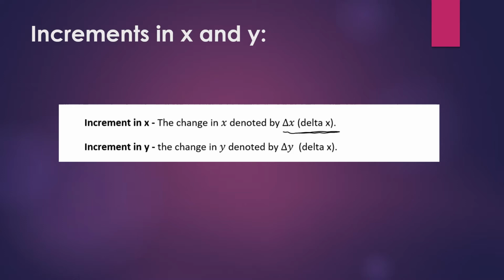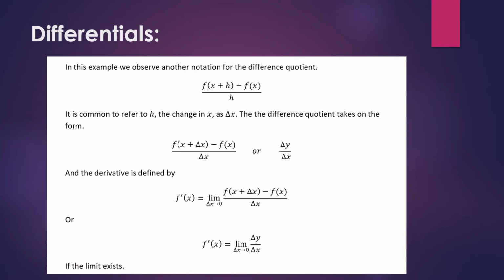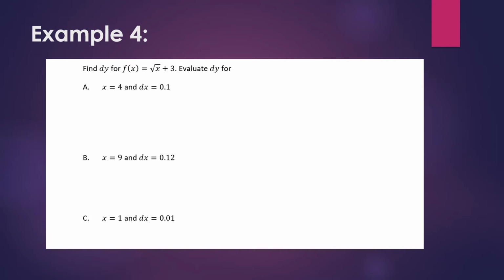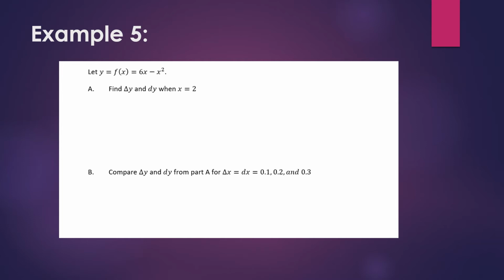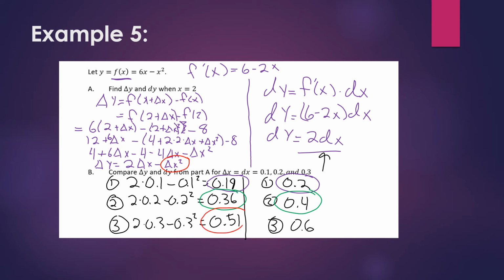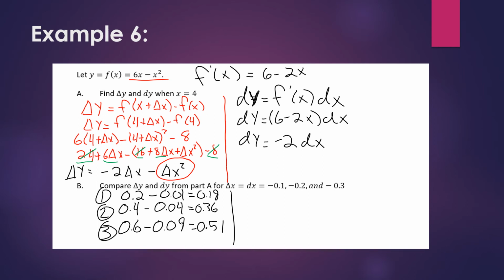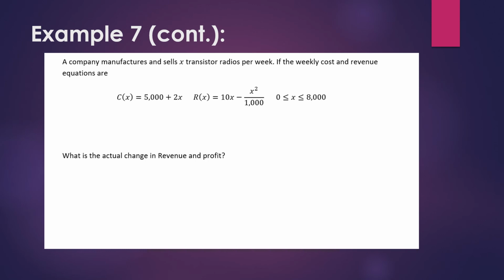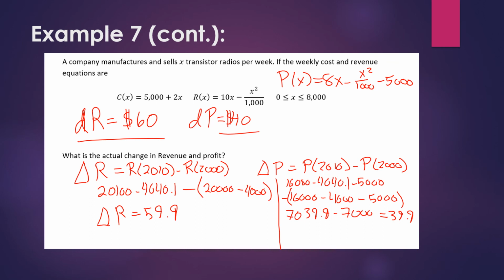Calculus Section 3.6 Differentials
I used to be a high school teacher and made these for online teaching during the Covid 19 lockdown.